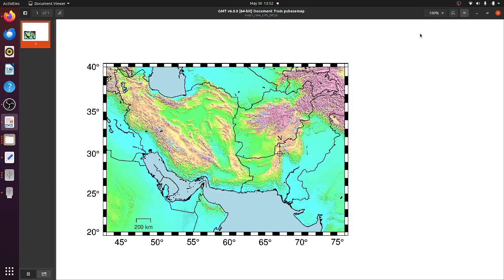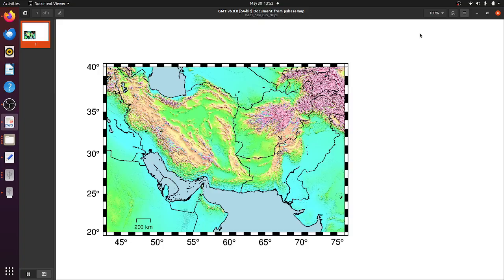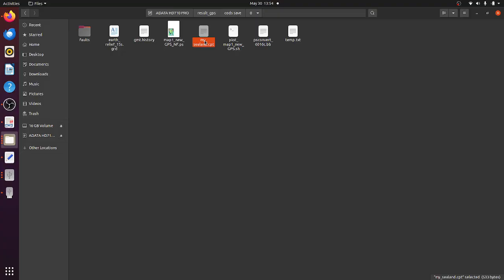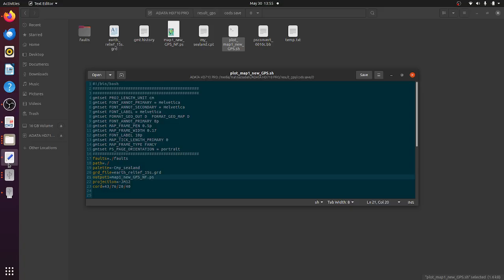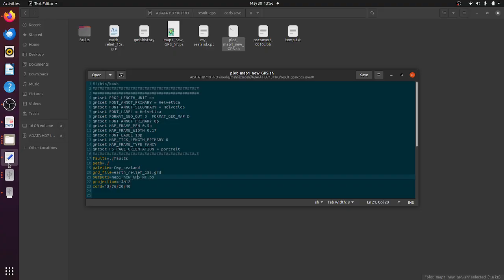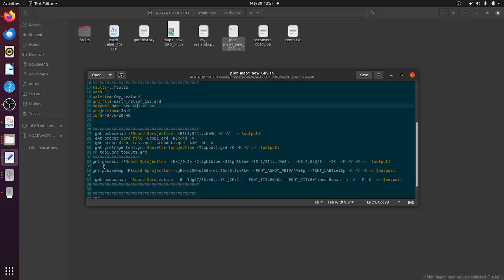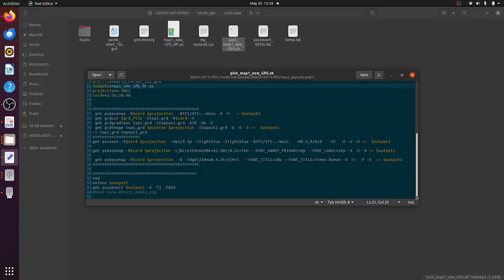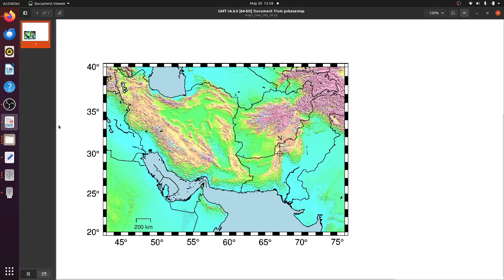🗺️ Make a Beautiful Map with GMT | Step-by-Step for Beginners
🗺️ Learn how to make a clean and beautiful base map using GMT (Generic Mapping Tools)!
In this beginner-friendly tutorial, I walk you through every step to create a simple map that shows land topography, oceans, country borders, and coastlines — using just a few lines of Bash code.

👉 What you’ll learn in this video:
✔️ What is GMT and why it’s useful
✔️ How to set up your map style (fonts, frame, units)
✔️ How to use elevation data to show topography
✔️ How to add shorelines, country borders, and ocean fill
✔️ How to export a high-resolution image of your map

📍 Mapped Region:
Southern Iran, Pakistan, and the Arabian Sea (Lon: 43–76, Lat: 20–40)

📂 Files you’ll need:

earth_relief_15s.grd (from GMT)

A CPT file (e.g., my_sealand.cpt)

Bash terminal with GMT installed (v6+)